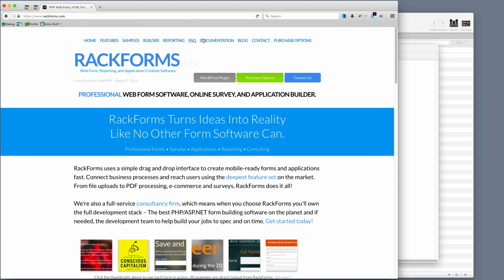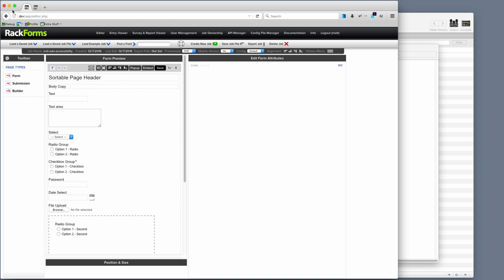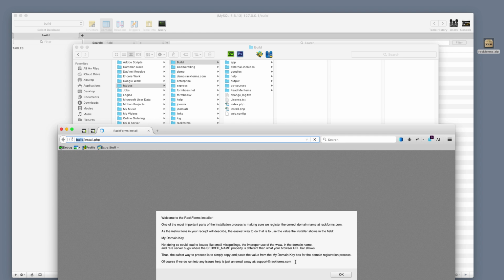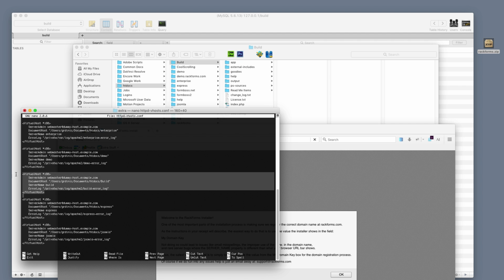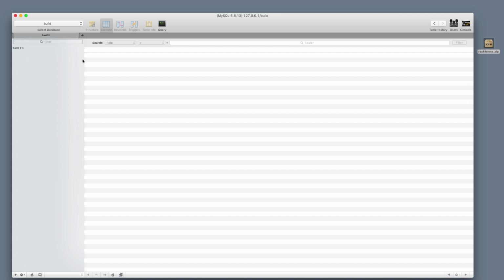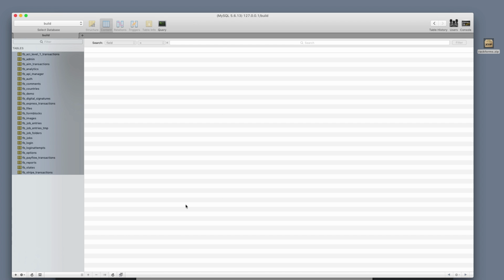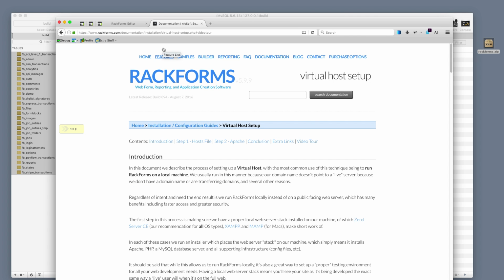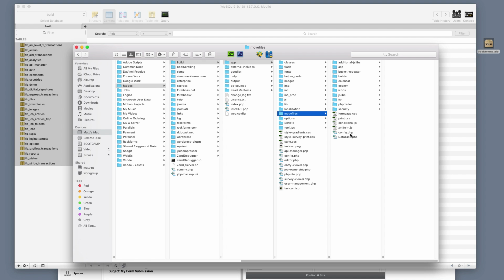Dec 7, 2016 10 49 33 PM